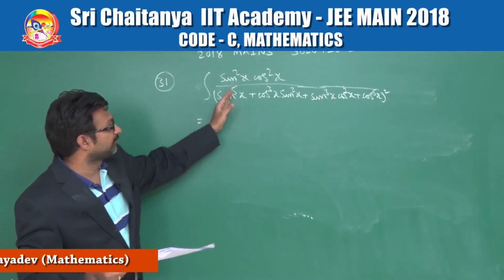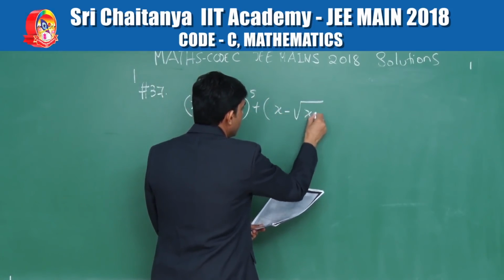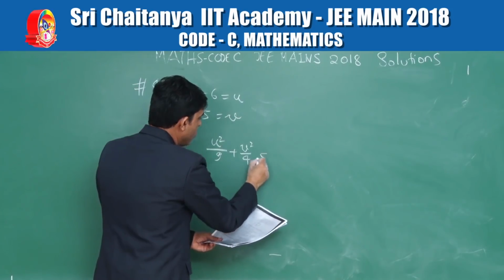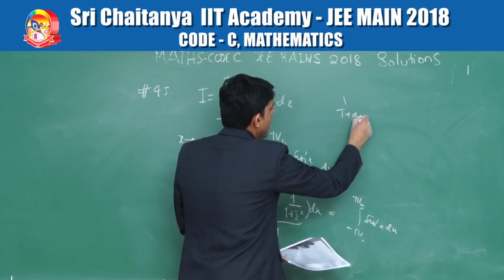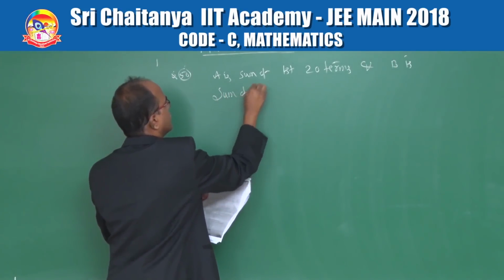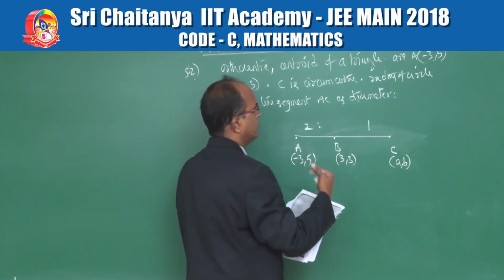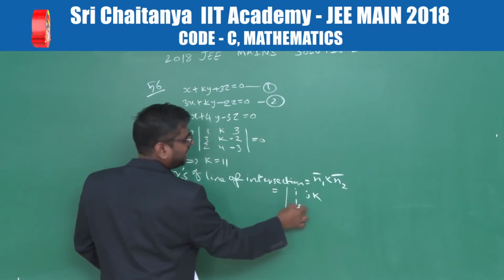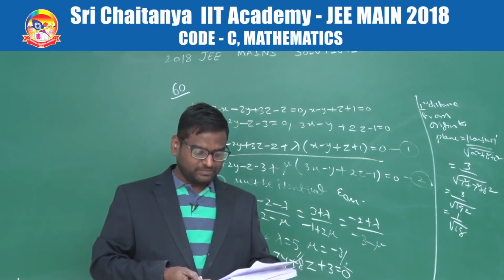JEE MAIN 2018, Code C, Video Solution - Mathematics